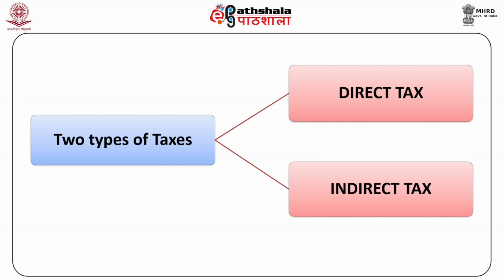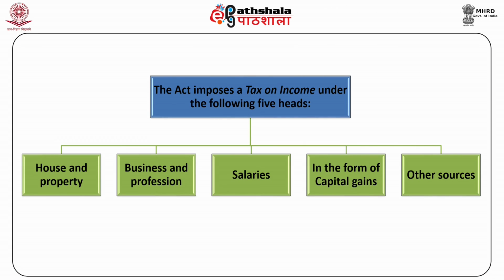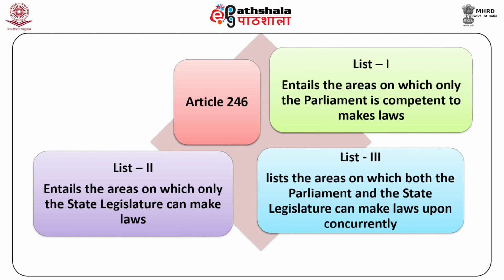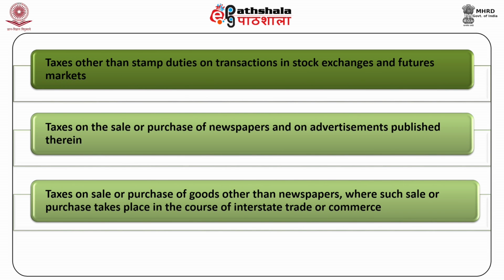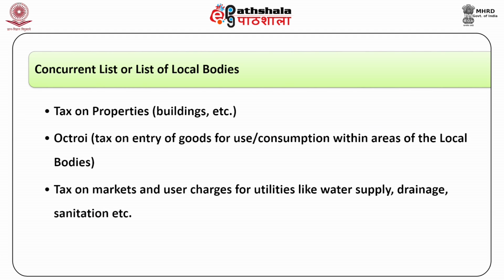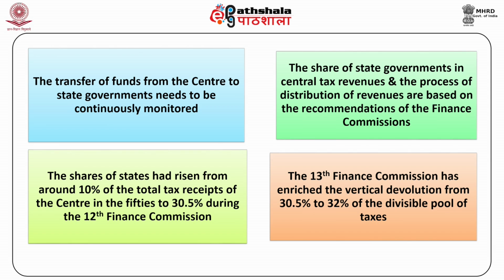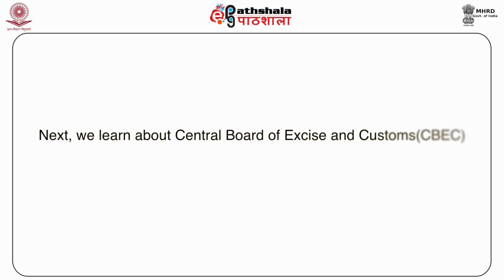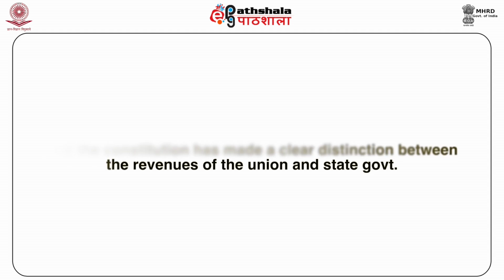Indian tax system (ECO)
Subject: Economics
Paper: Public Finance and Policy in India
Module: Indian Tax System
Content Writer: Dr. Jasneet Kaur Wadhwa